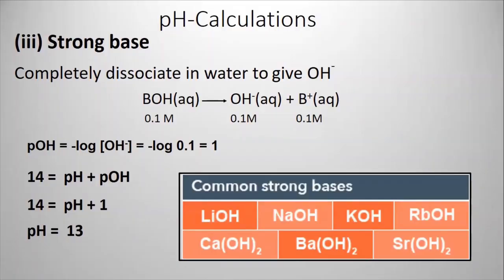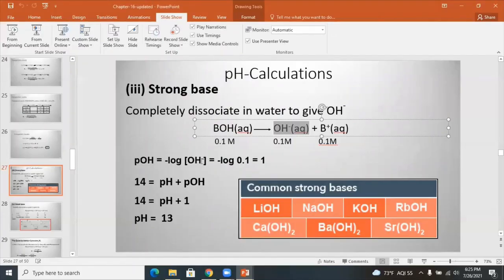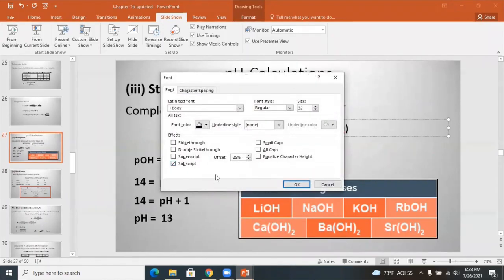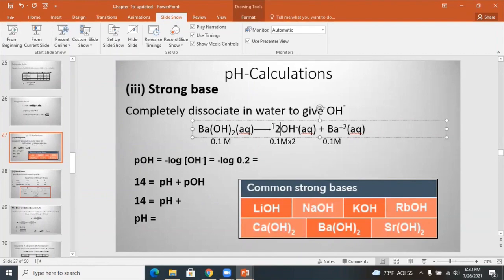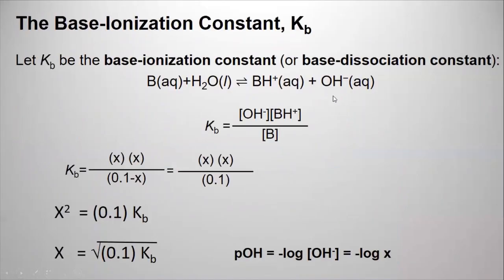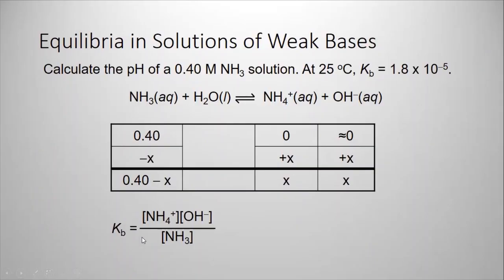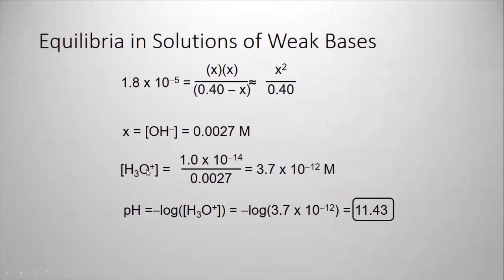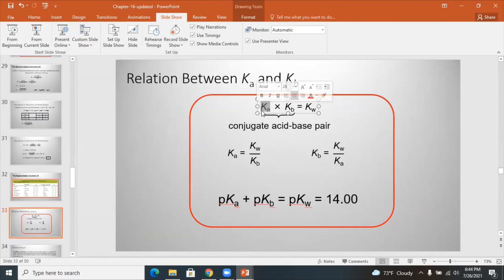Acid-Base part3: pH calculations of bases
@Chemistryislife-H2O This video covers the fundamental of pH calculations of Bases from general chemistry point of view.
Instructional resources:
Virginia Commonwealth University (vcu.edu)
"Chemistry" 8/e" by J. Robinson, J. McMurry & R.C. Fay (Pearson.com) Franklin Ow General Chemistry Interactive Textbook (Tophat.com)